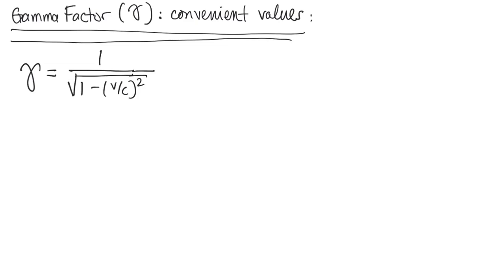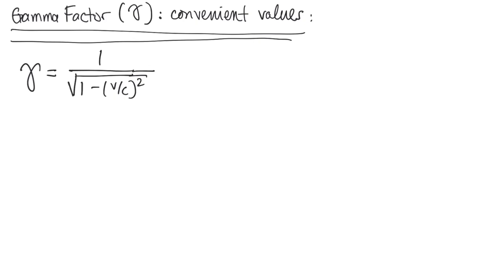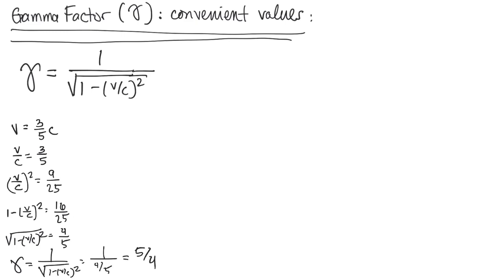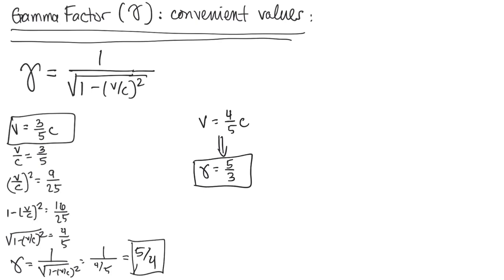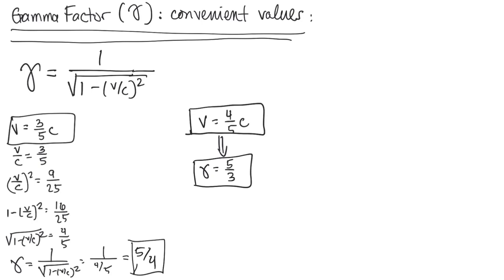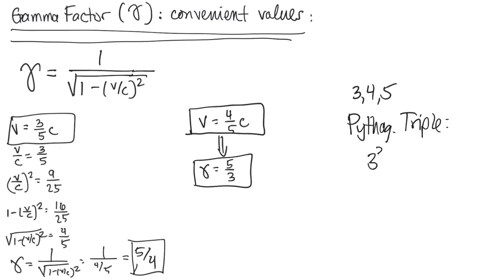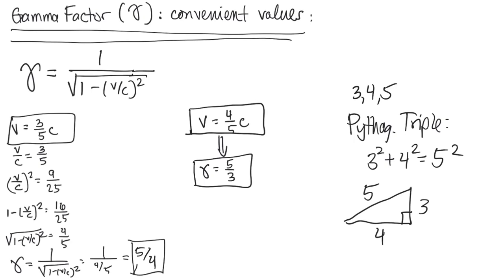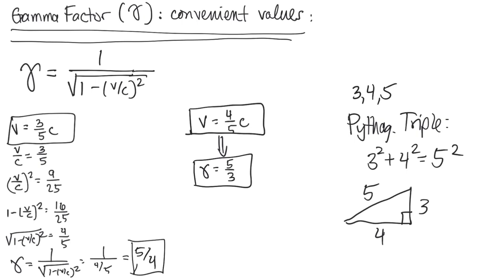Gamma factor convenient factors